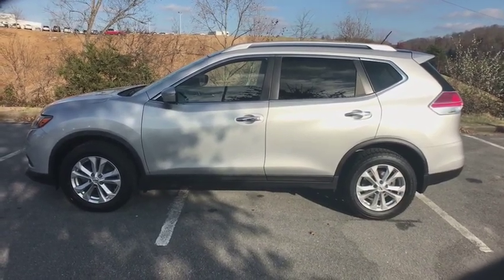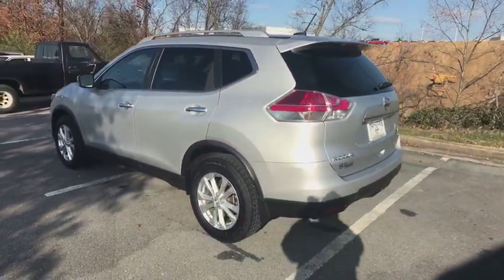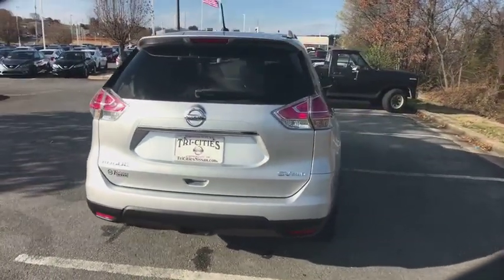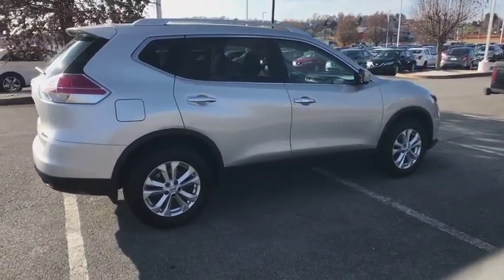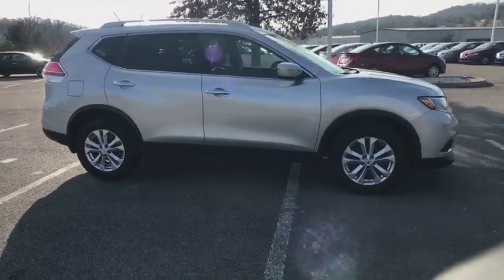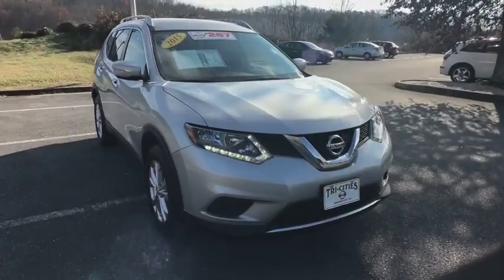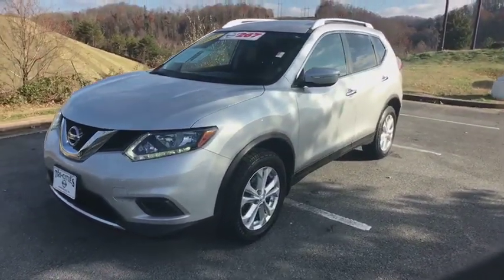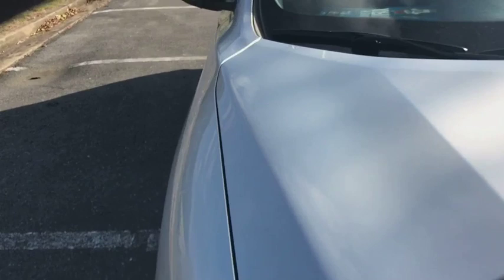2015 Nissan Rogue Bristol TN, Bristol VA, Johnson City, Abington, Kingsport, TN 2T11503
Brilliant Silver U 2015 Nissan Rogue available in Bristol, Tennessee at TriCities Nissan. Servicing the Bristol VA, Johnson City, Abington, Kingsport, TN area.

TriCities Nissan
3602 Bristol Hwy

AWD!  Certified!  Only at TCN will you find a Rogue that looks this fantastic, has free car washes, and priced friendly.  She is the queen bee of the Nissan line up and she will last her next family for many years to come.  We bought her at auction last week and sent her to see our Service department.  She has new Rear Brakes and Fresh Oil.  This Nissan has Dual A/C Controls, Back-up Camera, Bluetooth Connection, Power Driver Seat, SIRIUS XM Radio, Luggage Rack, Cruise w/Steering Wheel Controls, and a CD/MP3 Player.  Anyone that wants to drive a great looking SUV and know they are extremely safe on the road, our Nissan Rogue is just the vehicle.